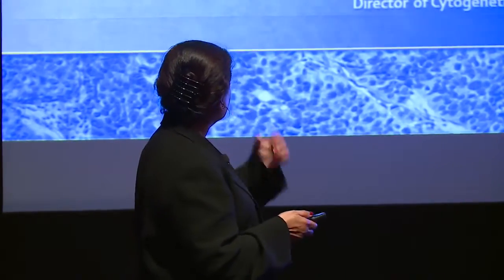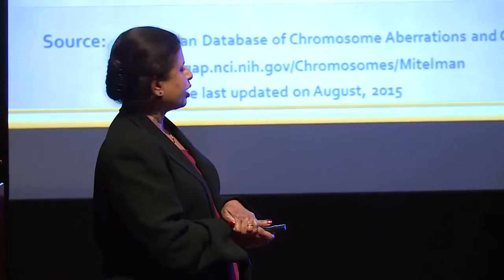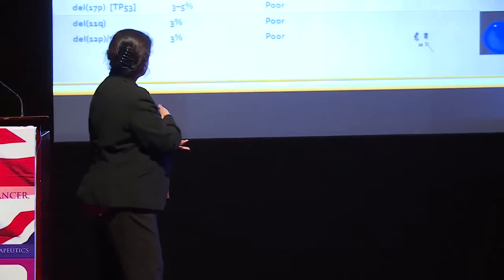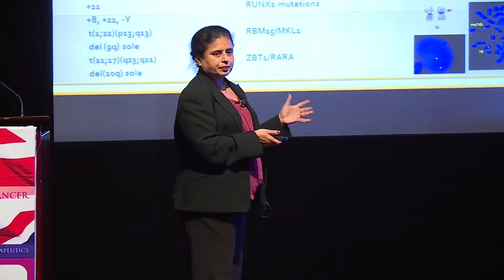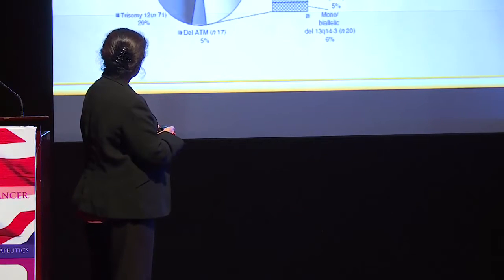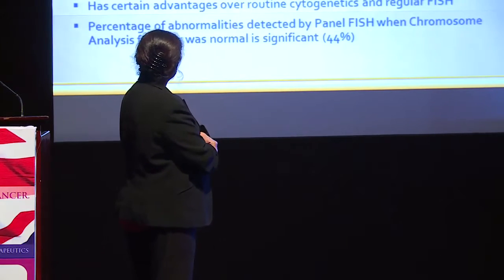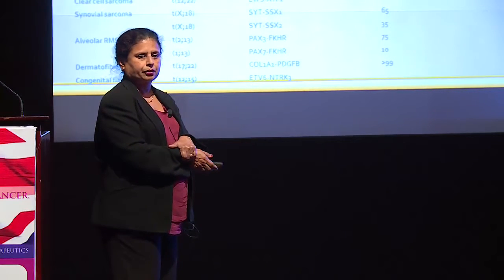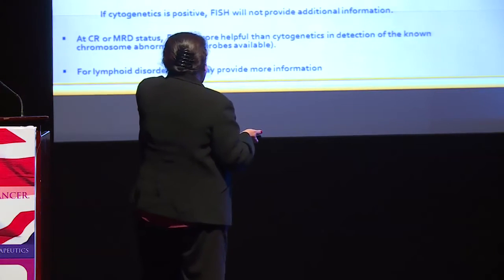Dr. Chandika Sreekantaiah, Director, Cytogenetics, USA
"Cytogenetics and FISH Analysis of Hematological Malignancies and Solid Tumors" DAY 3 @Global Cancer Summit- 2015, J.N.Tata Auditorium Indian Institute of Sciences Bengaluru, India.